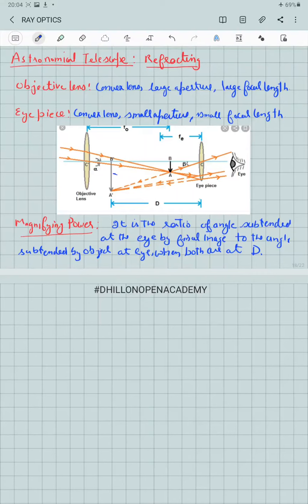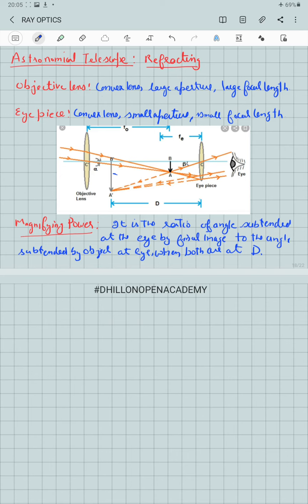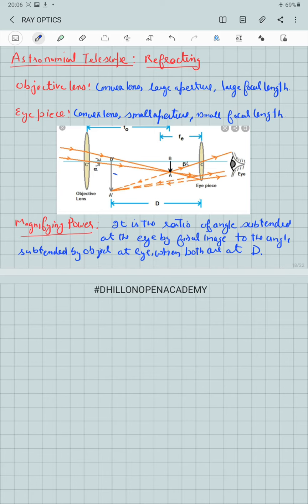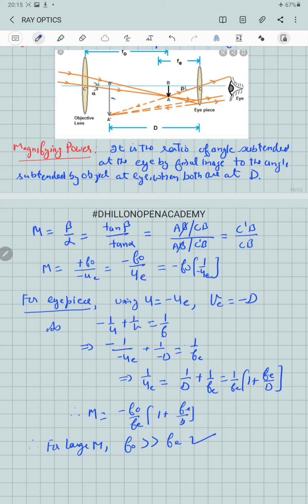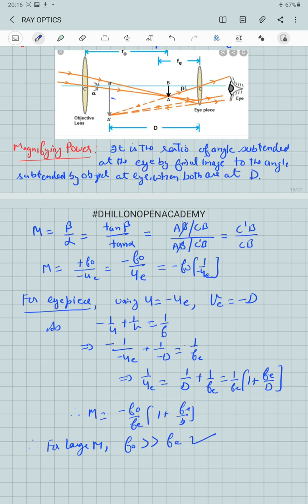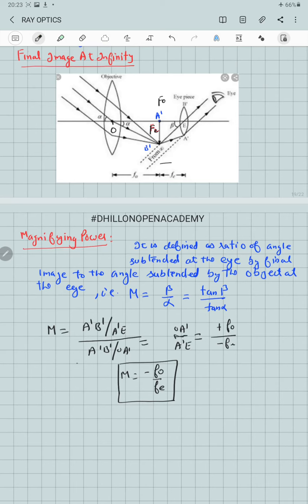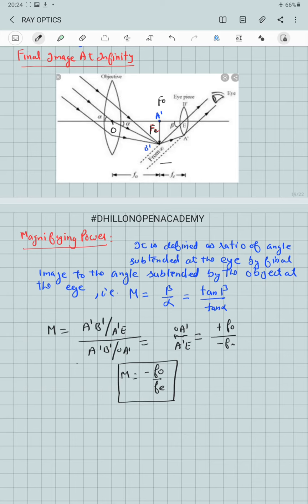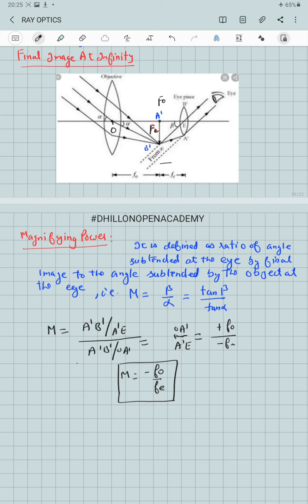CLASS 12 PHYSICS RAY OPTICS 7